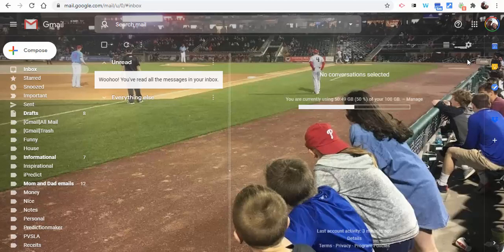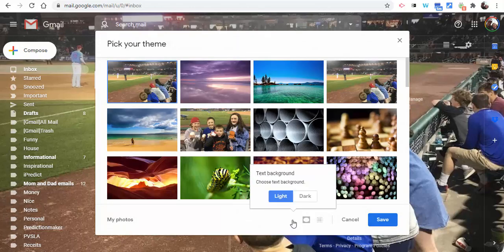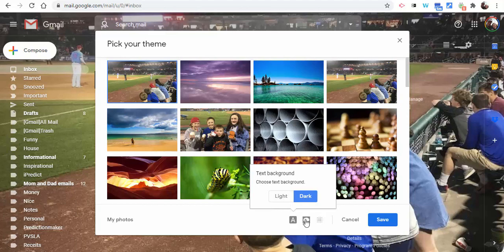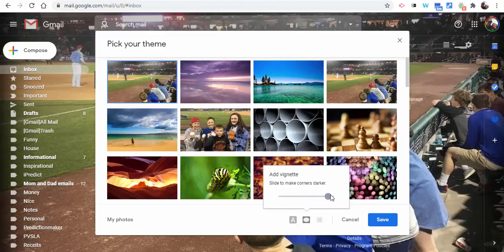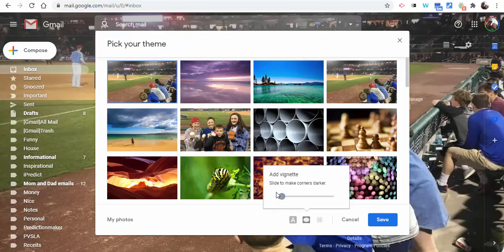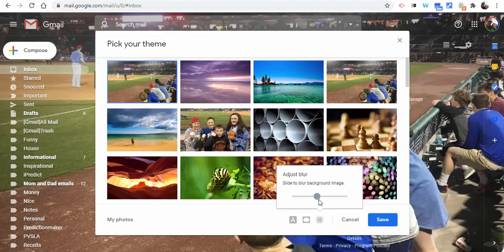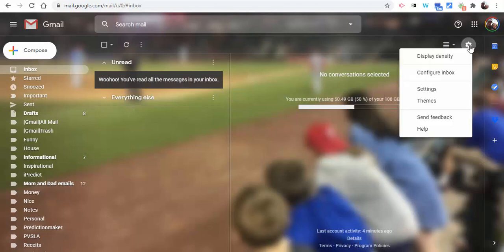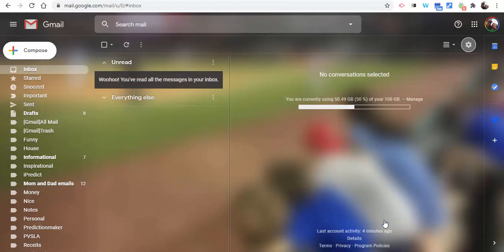Gmail Settings - Blur your background picture, darken corners, background text (light or dark)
Gmail Settings
Blur your background picture, darken corners, background text (light or dark)